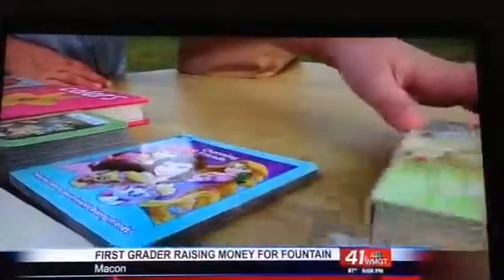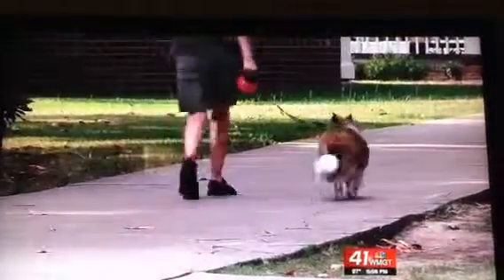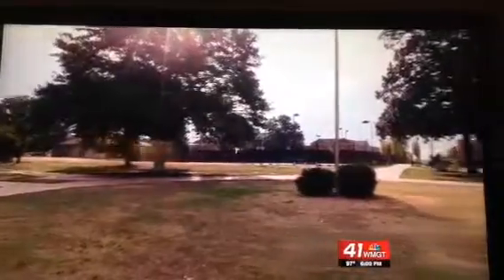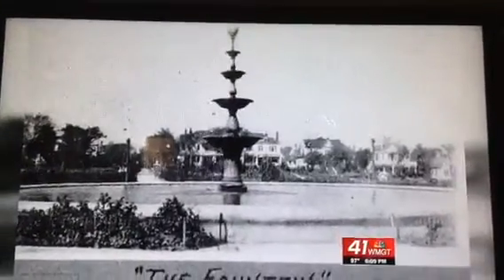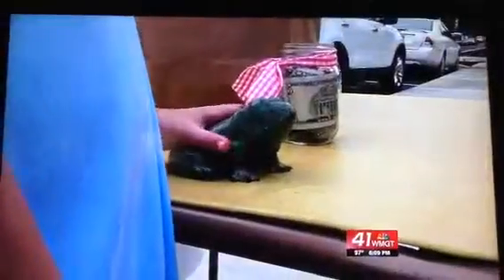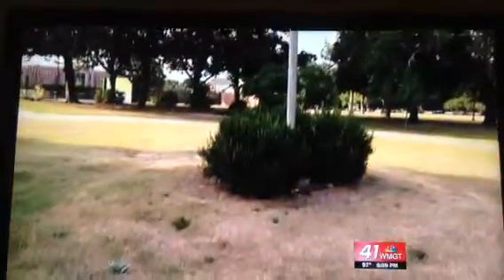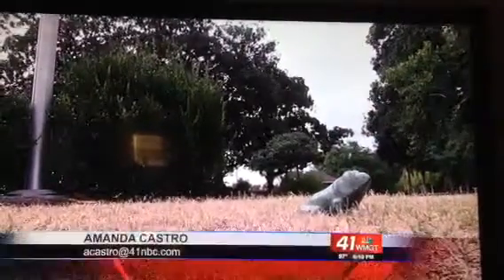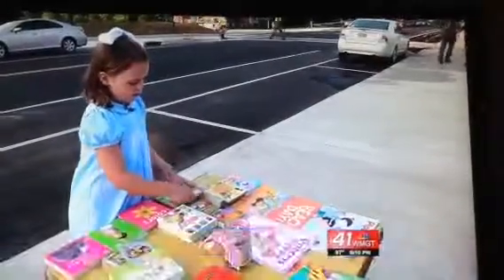Eliza Grace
Tattnall Square Park Fountain